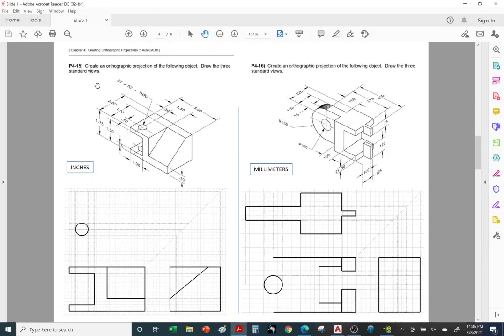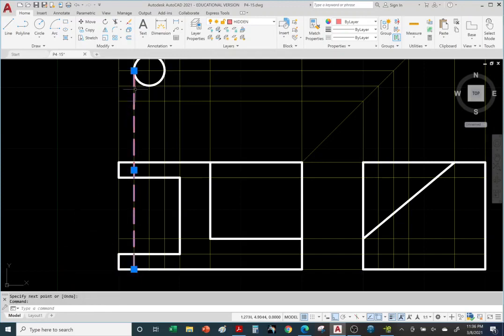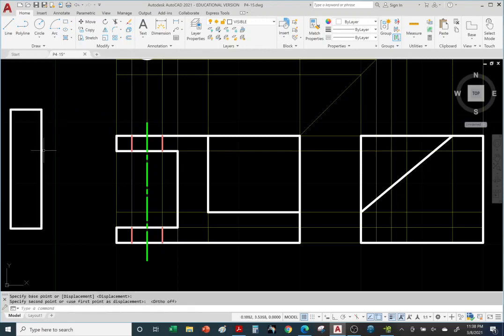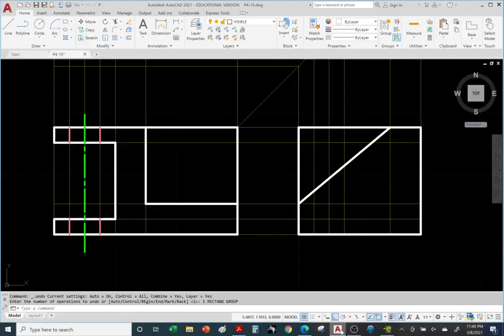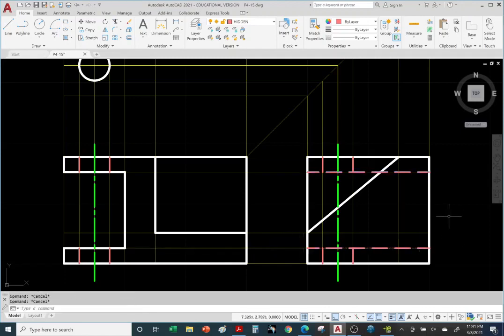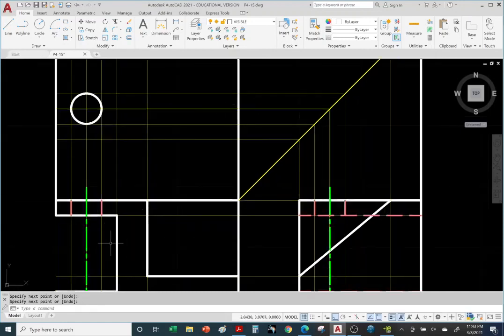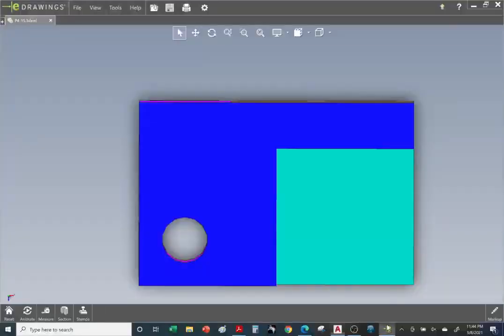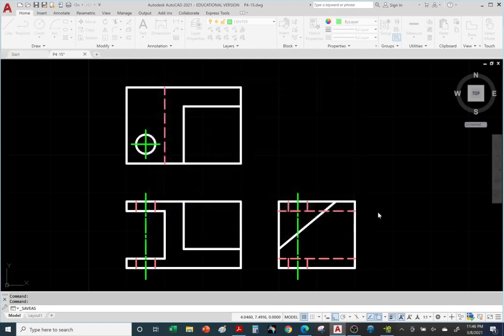Problem 4 15